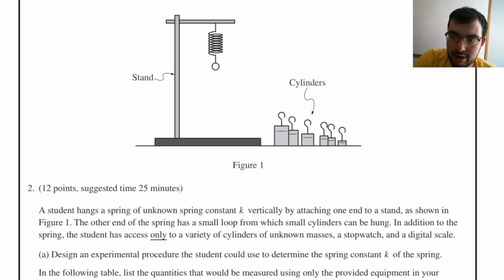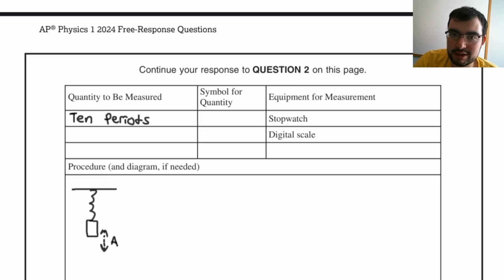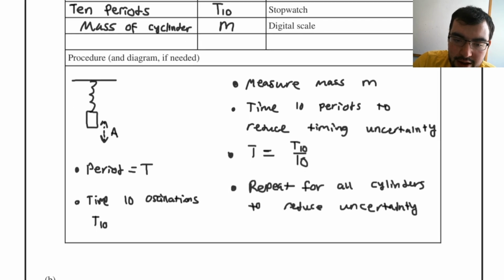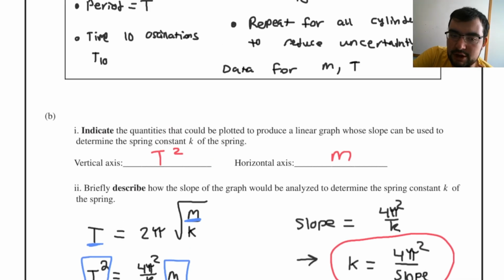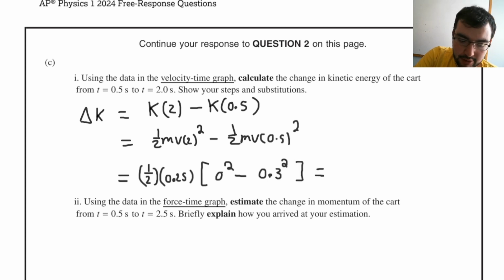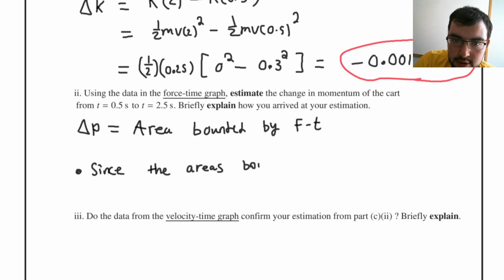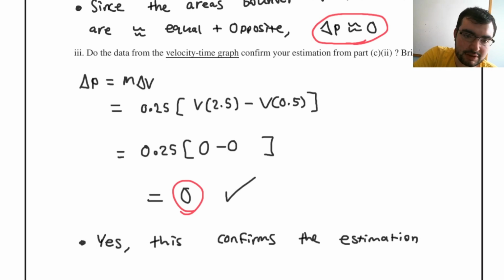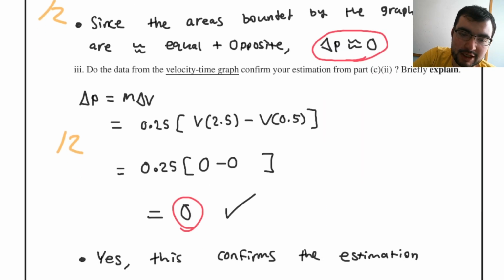AP Physics 1 2024 FRQ Problem 2 (Spring Constant Lab)